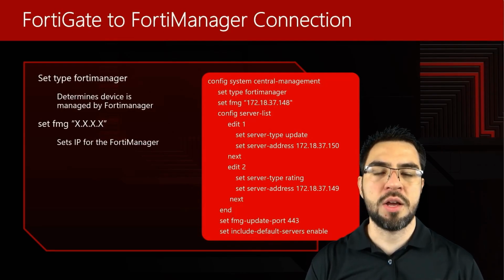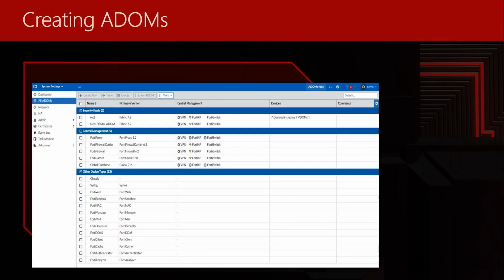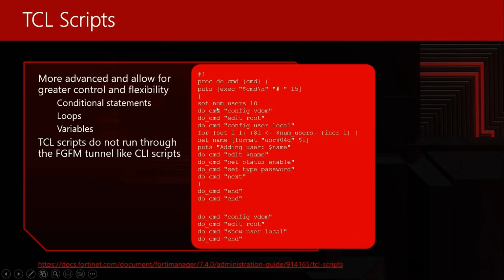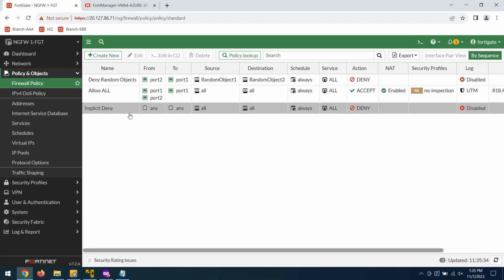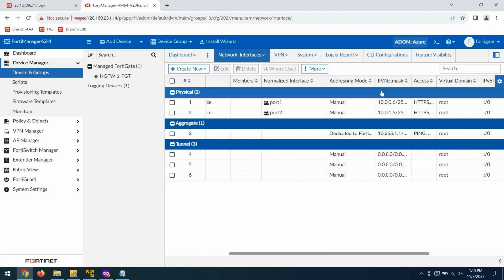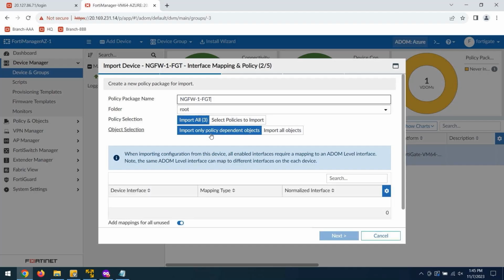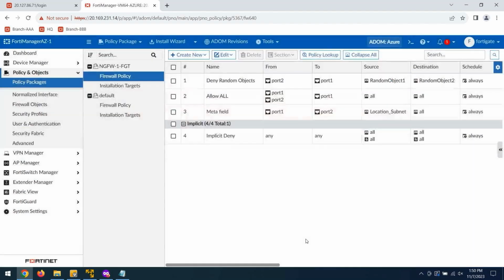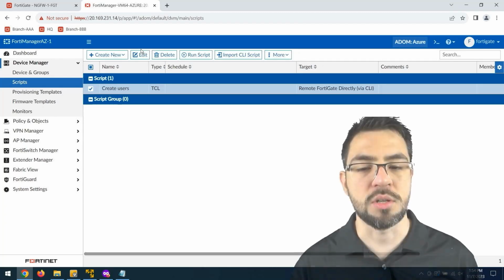04 Central Management